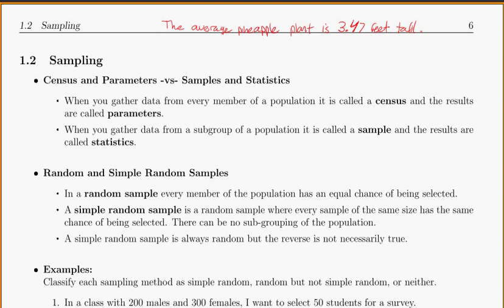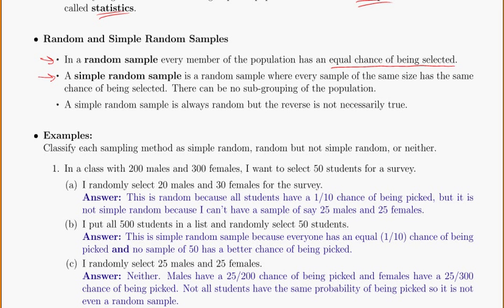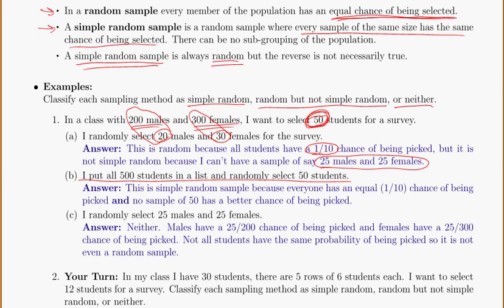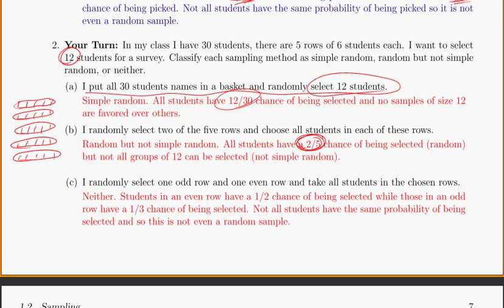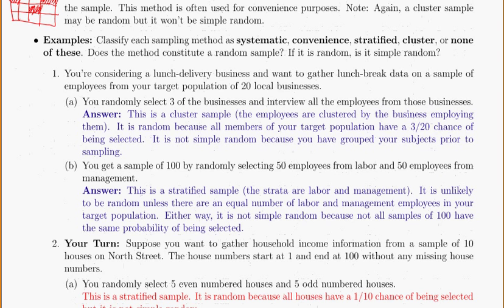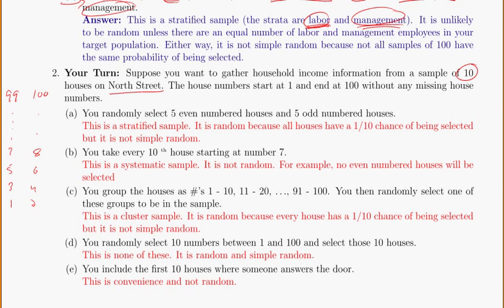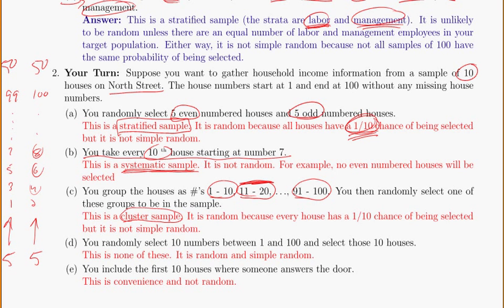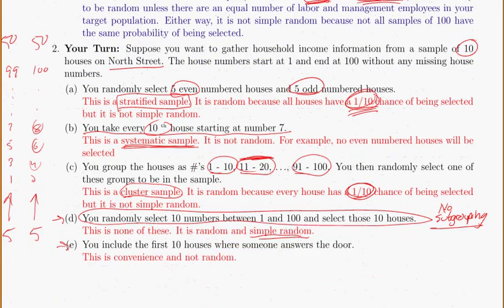Chapter 1.2: Sampling